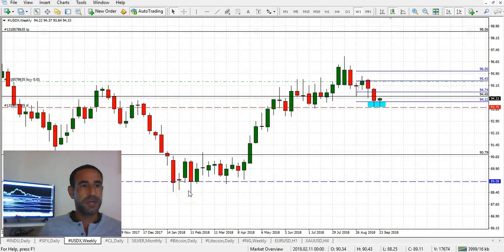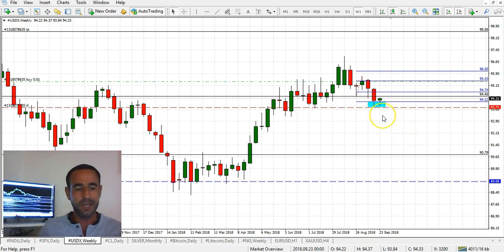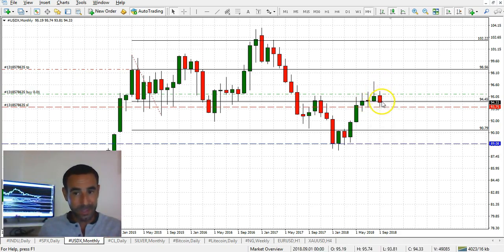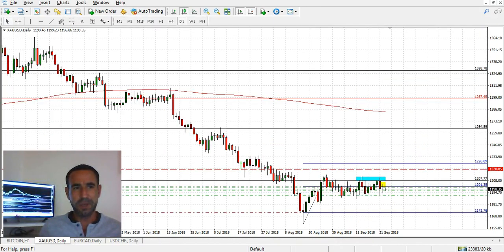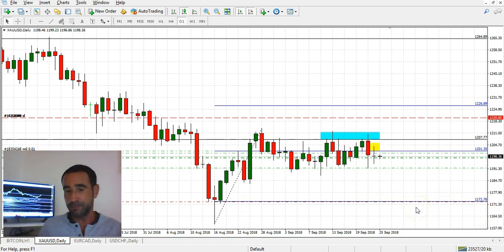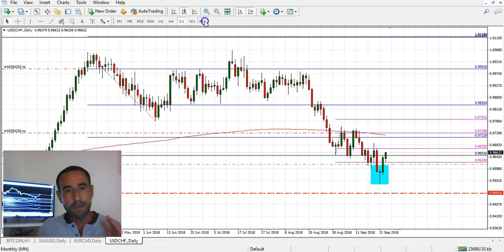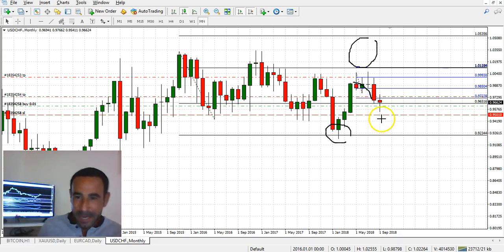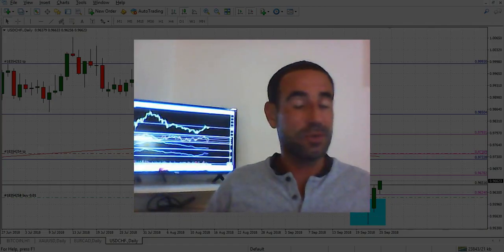US Dollar, Gold, Swiss franc are under the microscope. September, 25, 2018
As the main driving force of the FX market, it is highly important to always stay on top of the Dollar_Index technical situation. In this trading session, Roy shares his insights on the underlying trend of the US Dollar and also share his own real-time trading positions involving the US Dollar.

Risk Warning: Trading on financial markets carries risks